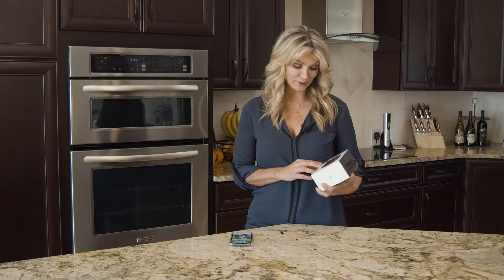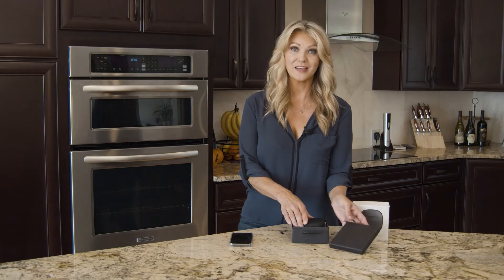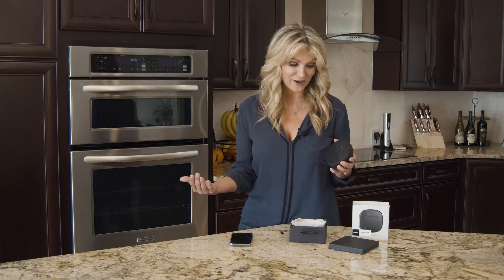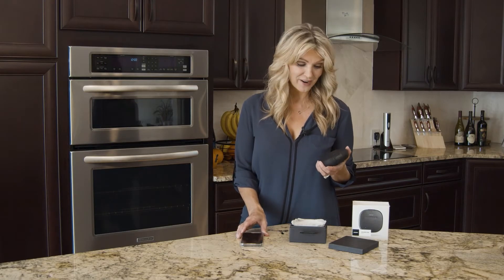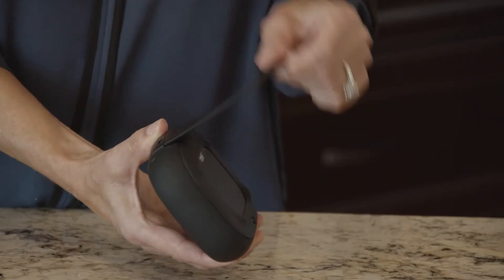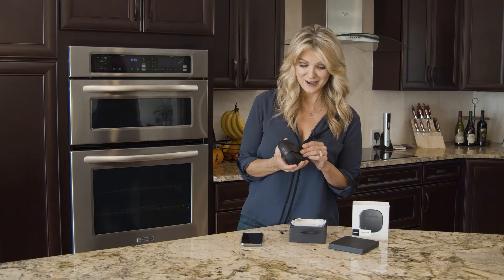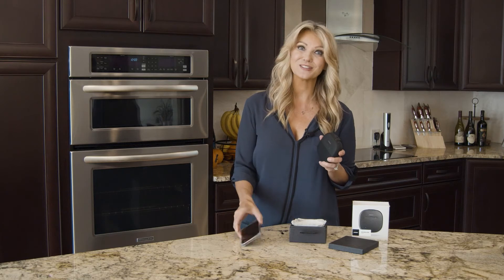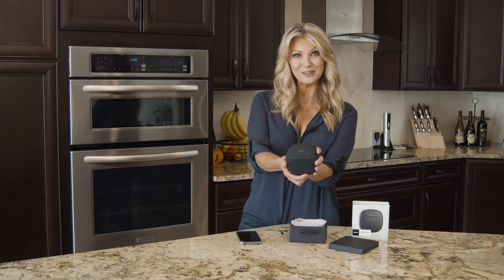UNBOXING: Bose Micro Speaker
Watch me unbox the Bose Micro Mini Speaker.

FB: Lea Little on TV